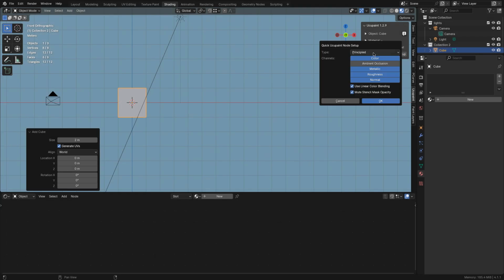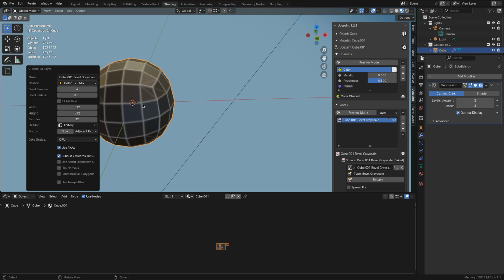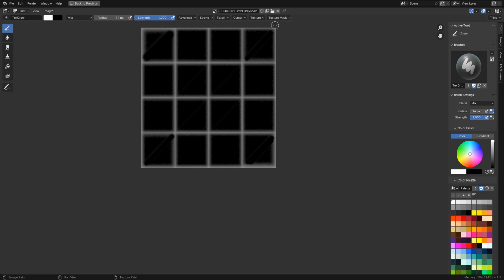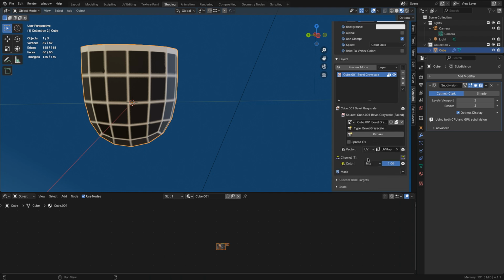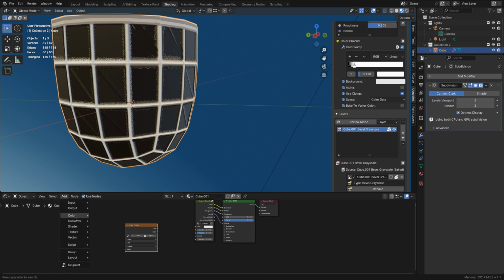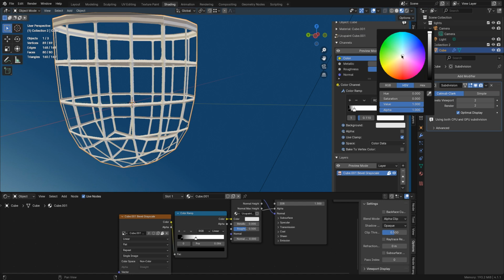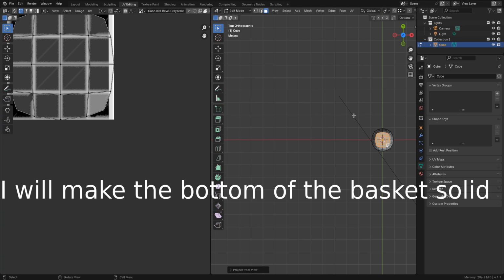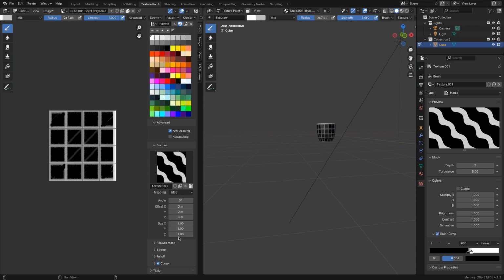Blender tutorial - Ucupaint - basket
Blender 3d program
add-on Ucupaint    -   a basket is created  only  using one 512k image